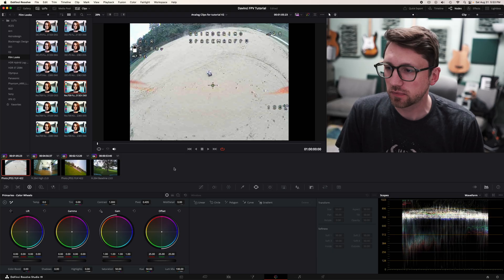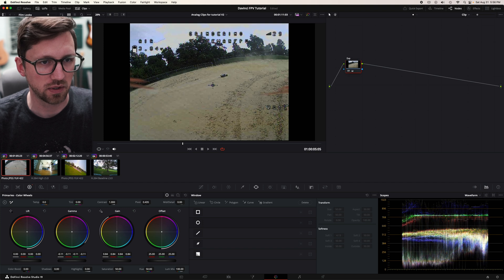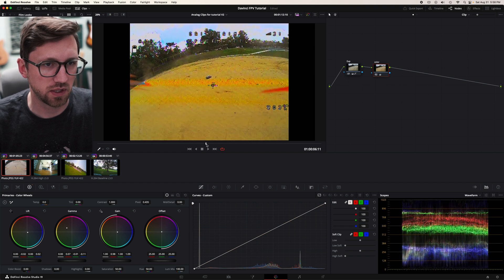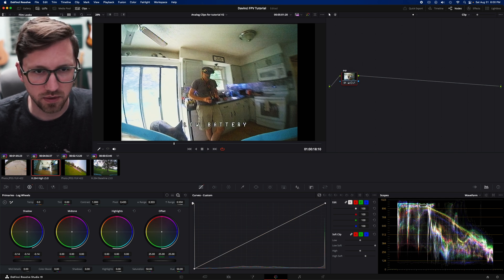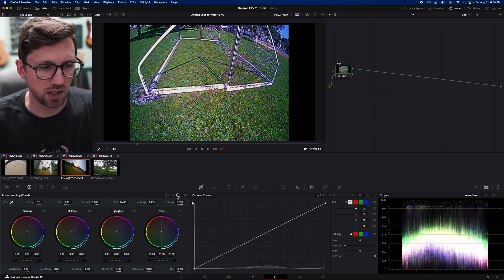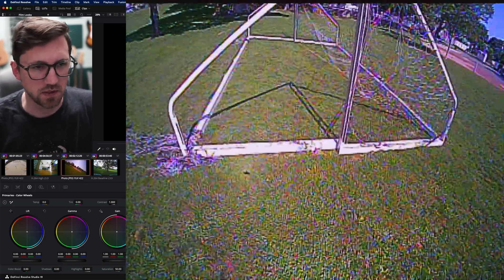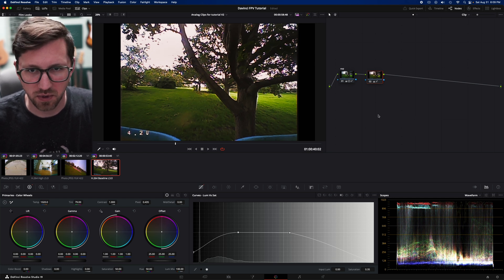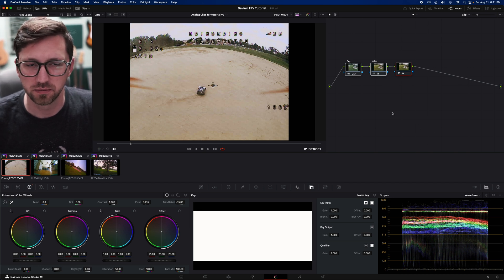Improve Your Analog FPV Video in 2 Steps! | Davinci Resolve Tutorial Part 1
A not so quick Davinci Resolve Tutorial specific to analog fpv drone video.  Using Exposure and Color to improve the look of any analog video.

Thanks to Spacemanfpv and TuxedoFPV for sending me a couple clips.